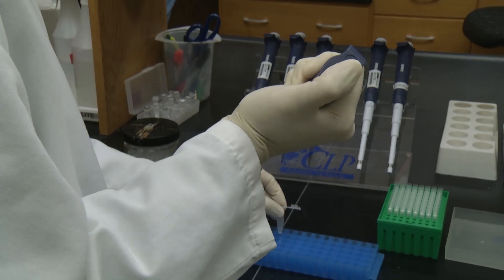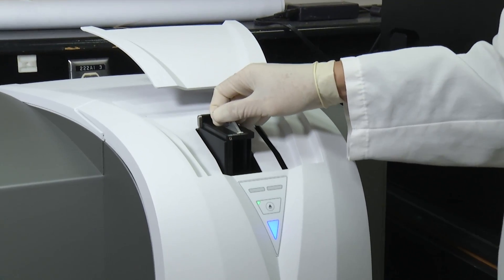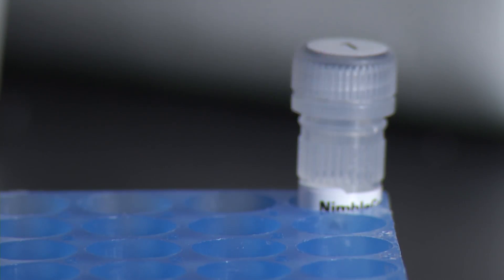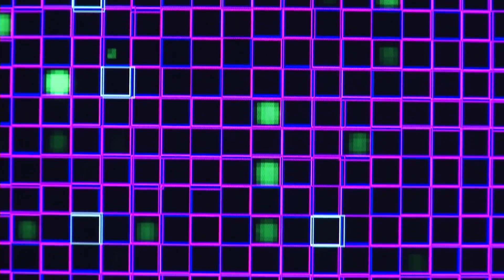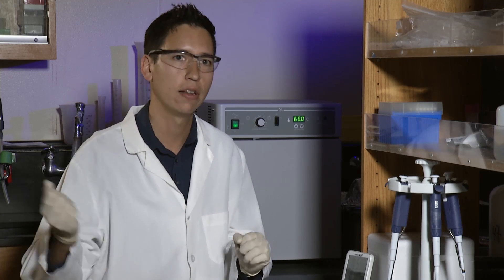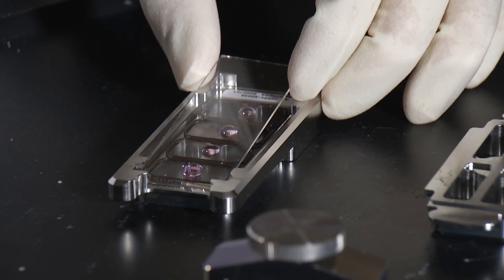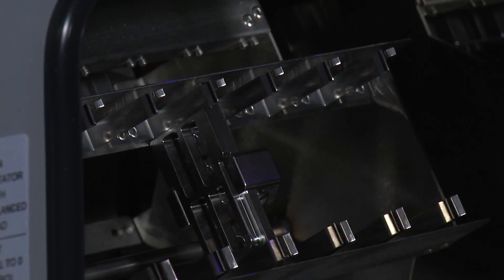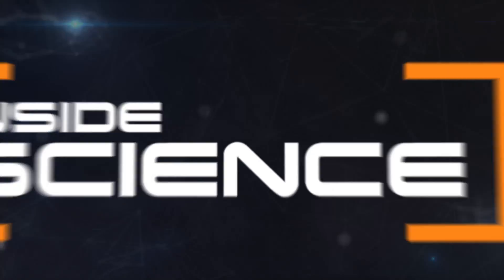Lighting Up Infections To Heal Wounded Veterans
Improving how combat wounds are treated.